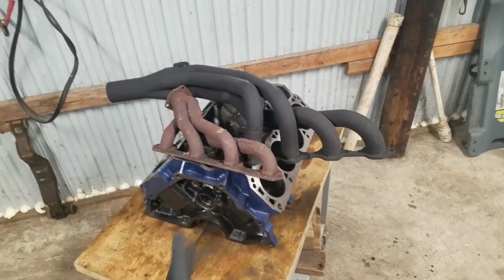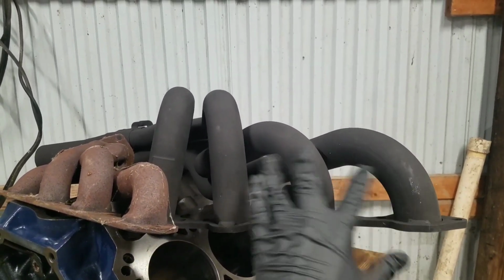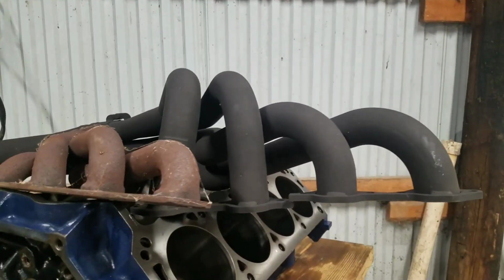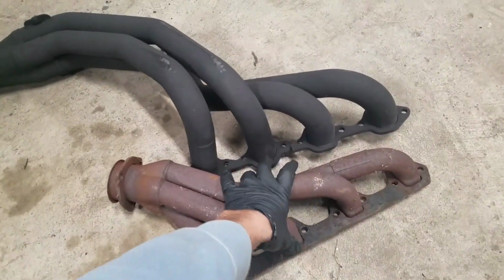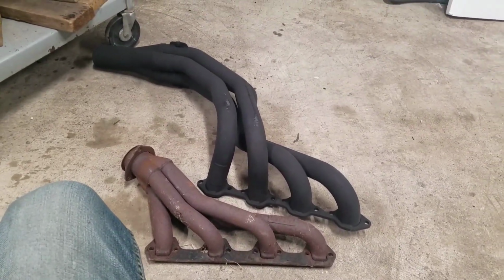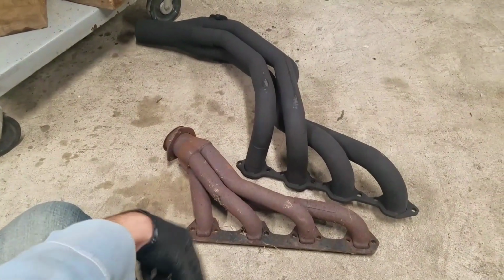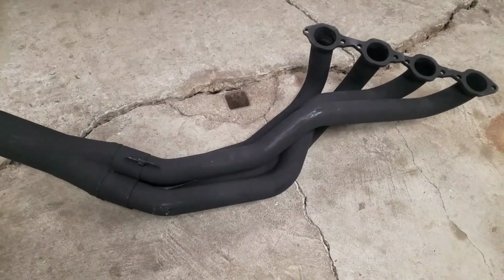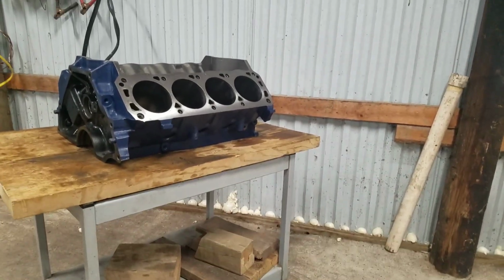302 / 351 why 3" bolt pattern?? 🤷‍♂️